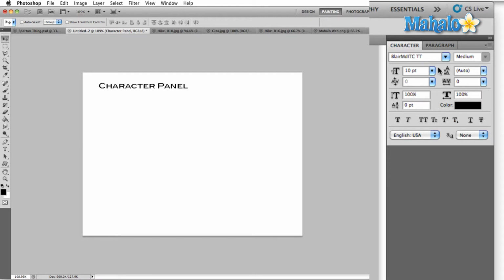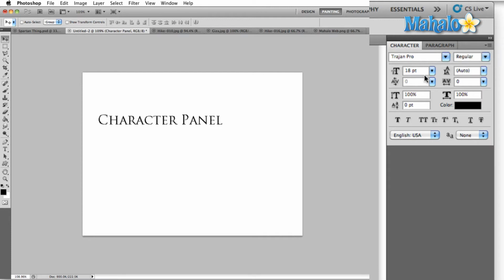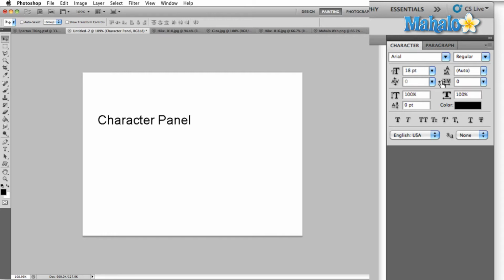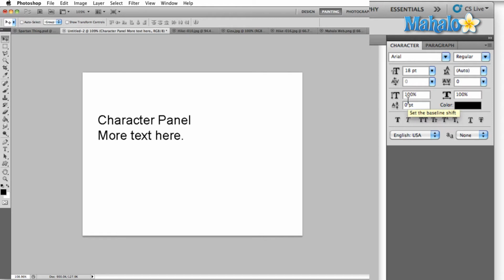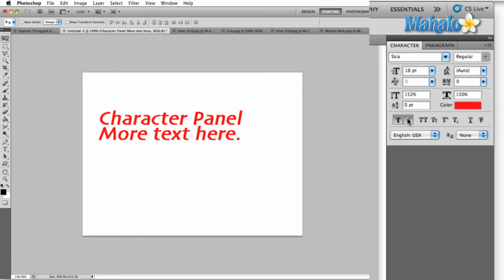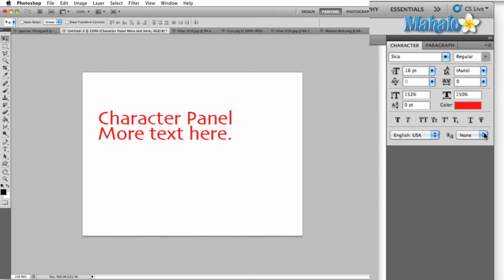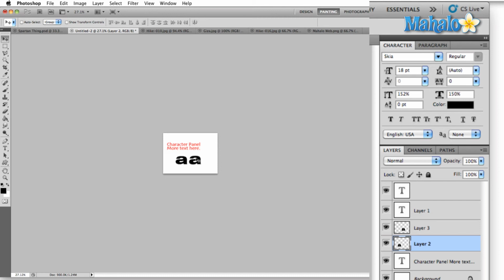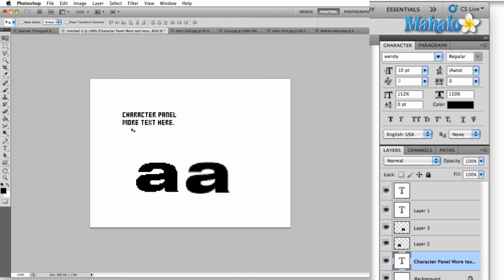Learn Adobe Photoshop - Character Panel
In this video, Mahalo expert Gene Shaw explains the various options available in the Character Panel.

Typography begins in the Character panel. Here you will find all of the options for size, color, spacing and style of your letters.
1. To open the Character Panel, click on Window -- Character in the top menu bar and make sure it's checked. You'll find all of the different font controls in this panel.
* First is the Font Name. If you click on that it will show an example of what the font will look like once selected.
* Next to Font Name are the Styles that are natively available in the font chosen. Such styles are Bold, Italic, Underlined, Regular, etc. Certain fonts have styles available that other fonts don't have.
* Below fonts and styles are Size and Spacing Options. You can change this size by either typing in a value or adjusting it with the options given in the drop down menu.
* The Tracking options lets you adjust the space between the individual letters and characters that you type.
* The Leading represents the space between the different lines of text.
* The Transform options allow you to make the characters larger or smaller vertically or horizontally, so they can either appear stretched or squashed. You can also change the Color in the colored field box.
* The Baseline Shift allows you to alter the distance between the initial line of type and your selected text.
* Below all of these options are the Forced Character Properties. If the font you choose does not have a style option, such as bold, Photoshop will force the characters to emulate that style by selecting one of these icons.
* Anti-Aliasing controls the amount of pixelation that is visible. For instance, if a font appears to have jagged edges, you can smooth the edges out by adding softness to them.